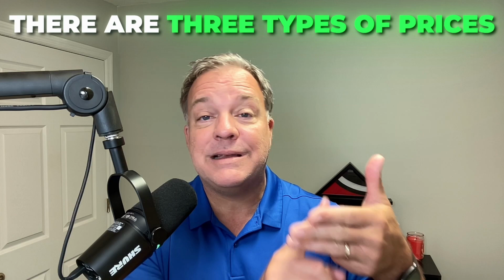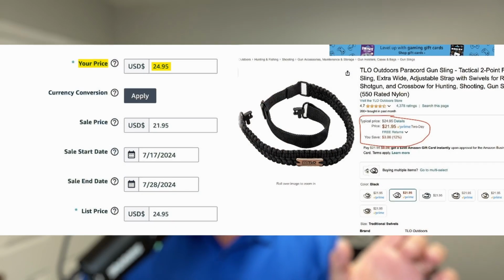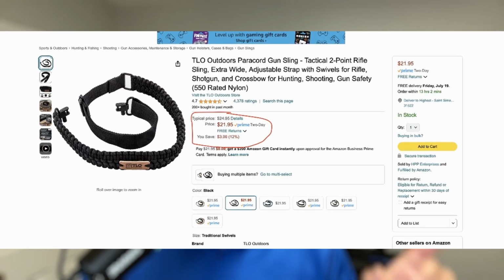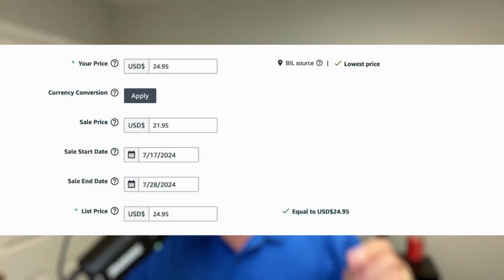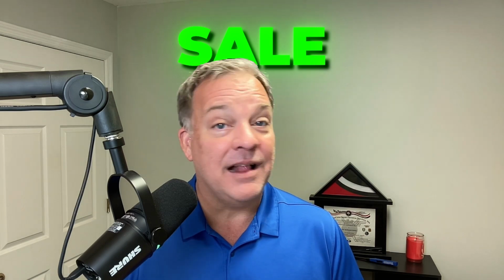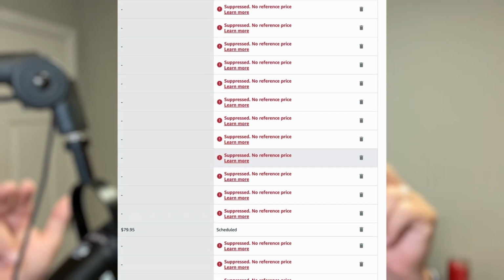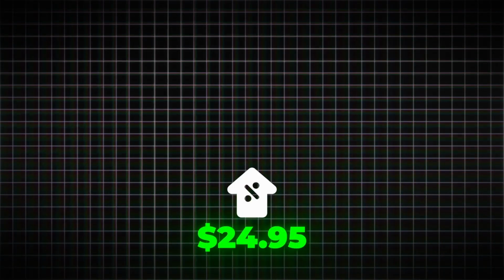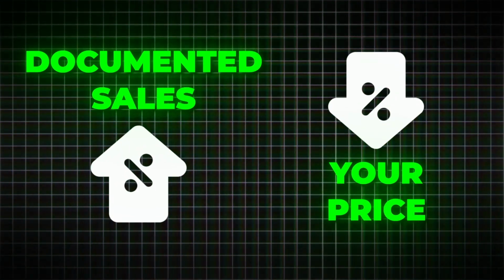How to Solve Amazon's Strikethrough Pricing & "No Reference Price" Issues Forever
IN THIS VIDEO:

00:00 Introduction into Amazon FBA Pricing Strategies
00:55 Who is Fred McKinnon and E-BusinessOnline?
01:32 Amazon No Reference Price Available Error on Prime Exclusive Discounts
02:20 Adding a Sale Price - Amazon Seller Central
03:24 How To Get Strikethrough Pricing for Amazon Sellers
04:04 Understanding Amazon's List (or Reference) Price
05:55 SUBSCRIBE - Show Your Appreciation to E-BusinessOnline/eComCatalyst
07:19 SOLVING "Suppressed No Reference Price" on Prime Exclusive Discounts
08:39 How to Establish Your Amazon Reference List Price
09:32 Conclusion

Are you struggling with Amazon's Strikethrough Pricing or "No Reference Price" issues? In this video, we'll show you effective strategies to solve these common problems and optimize your pricing on Amazon. Whether you're a beginner Amazon seller or looking to enhance your pricing strategies, this video will provide valuable insights and tips.

Learn how to set up pricing, validate list prices, understand discounts, and maximize your Amazon FBA product prices for success. Don't miss out on essential ecommerce training and consultant advice for a successful Amazon Prime Day Sale 2024 and beyond!